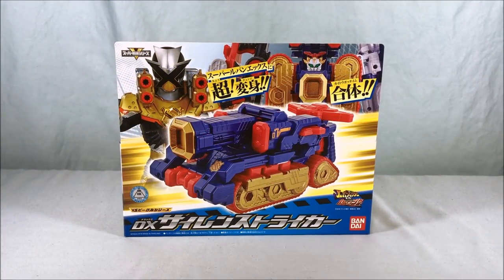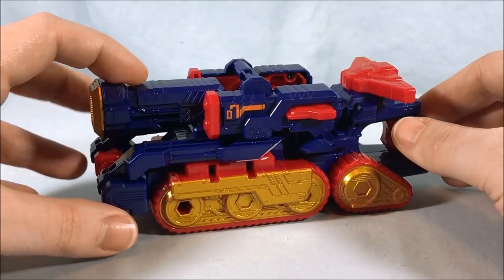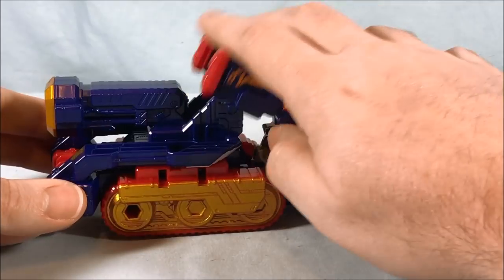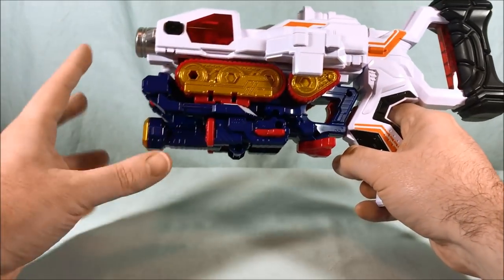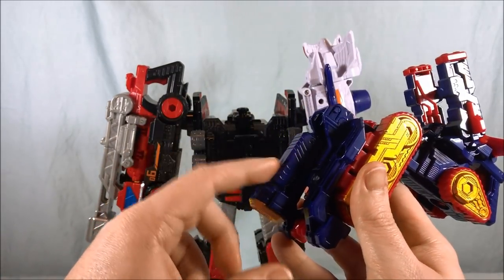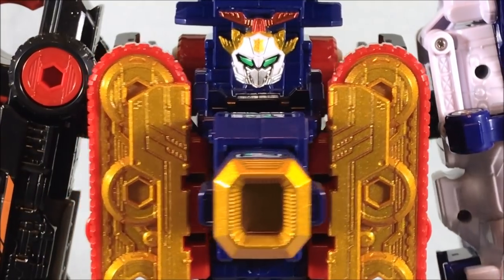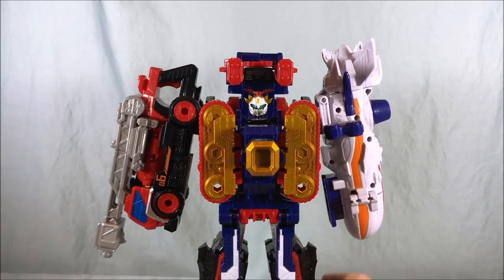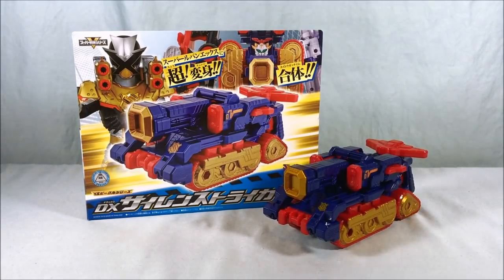Lupinranger VS Patranger DX Siren Striker Review